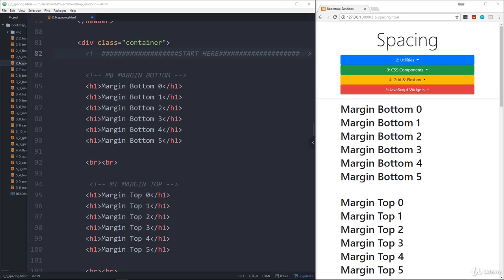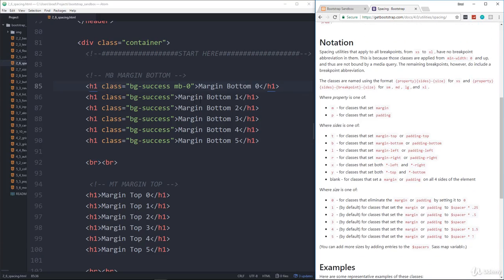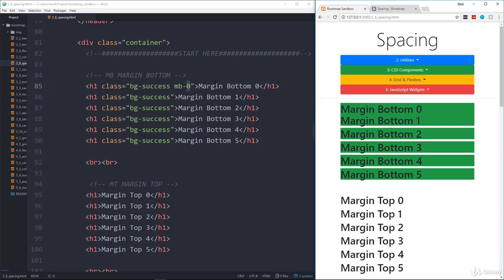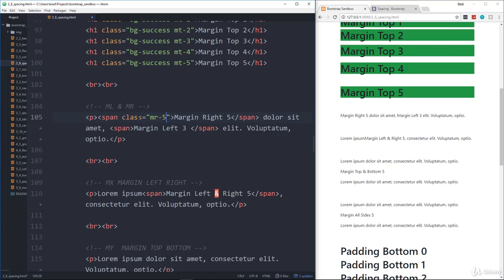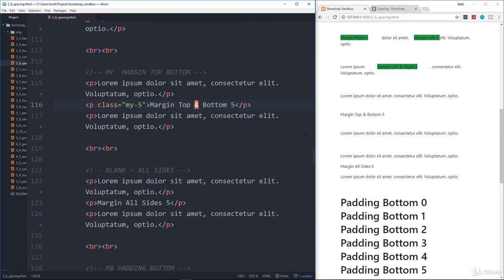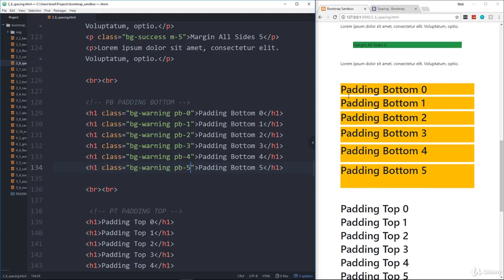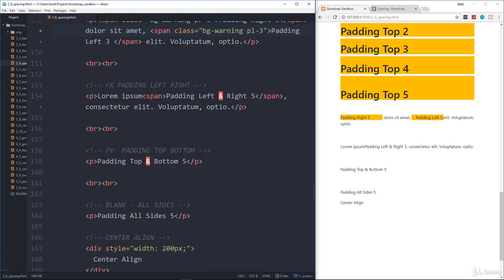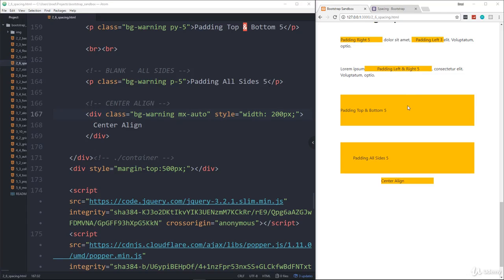011 Margin & Padding Spacing